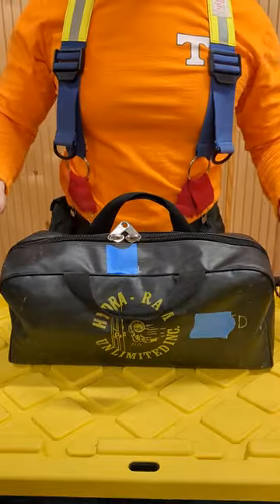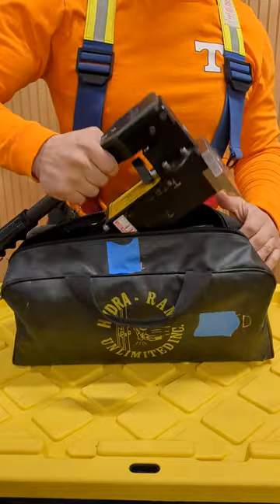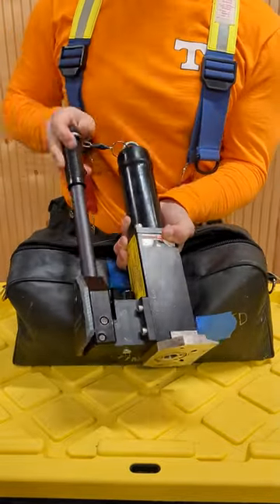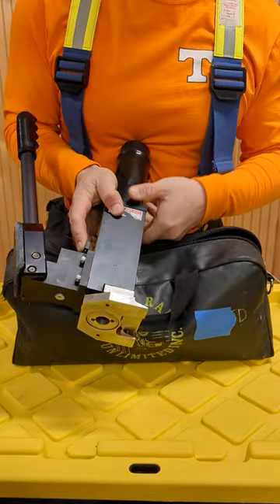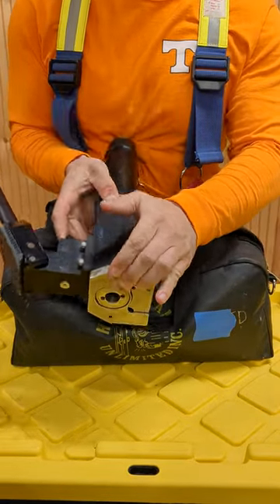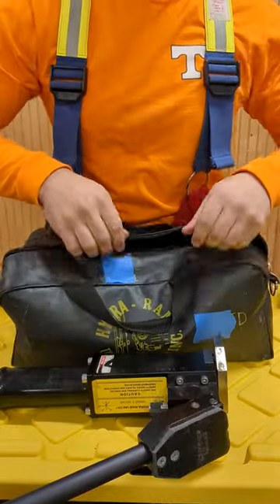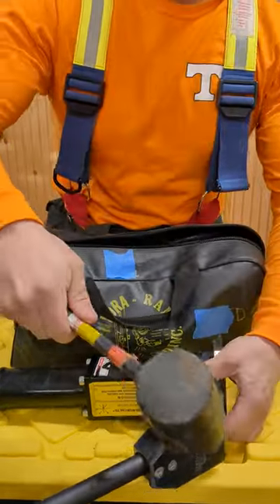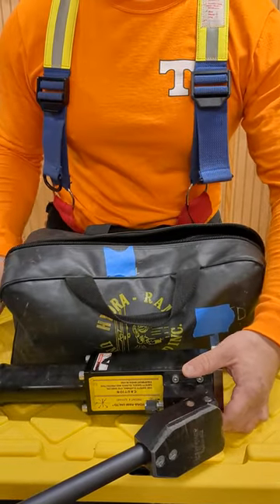Hydra-ram/Rabbit tool Whatchamacallit